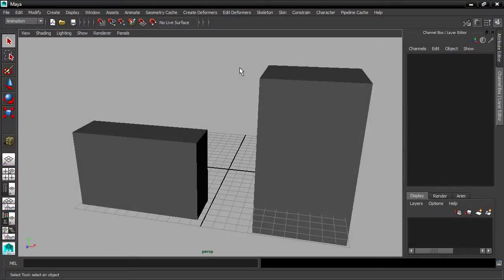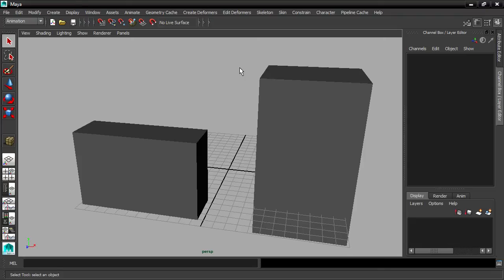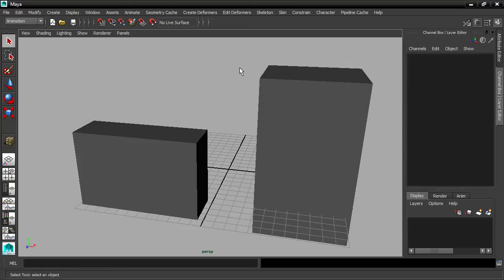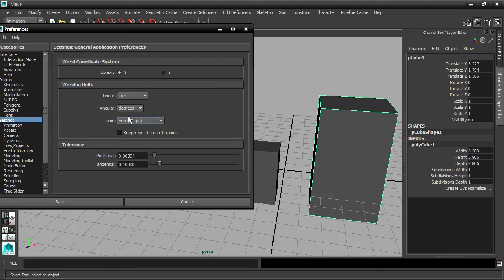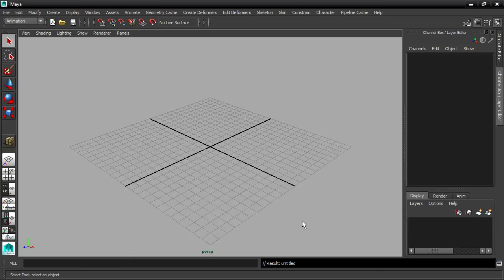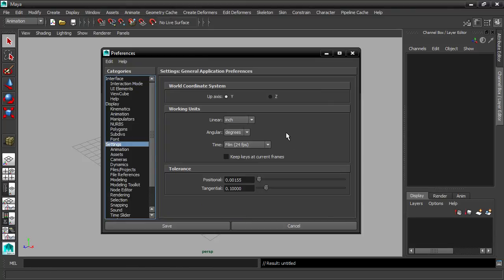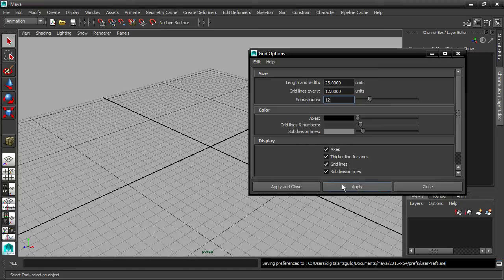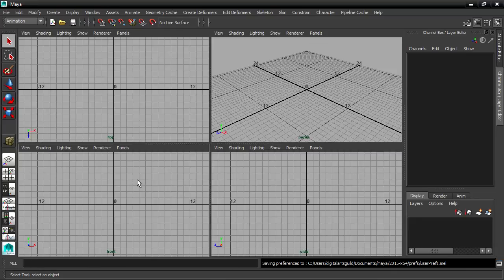Tutorial - Maya Basics: Revolve part 3 of 6